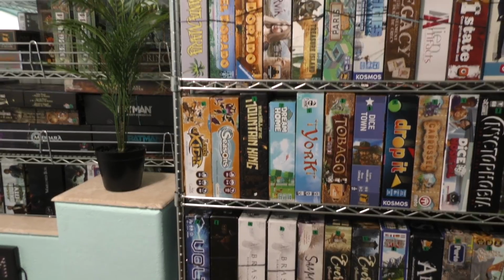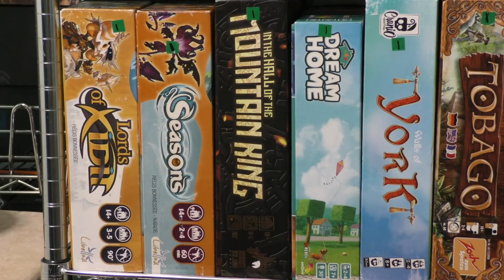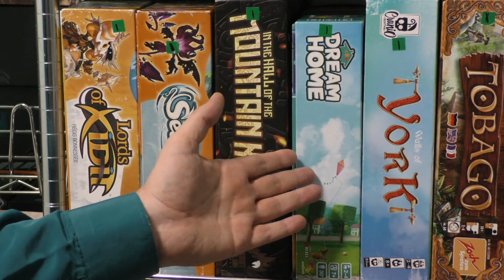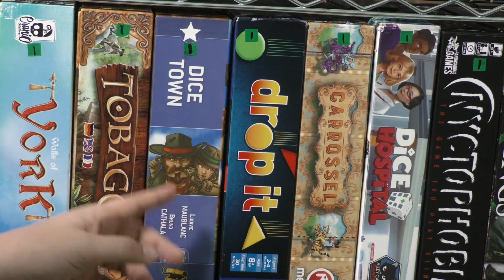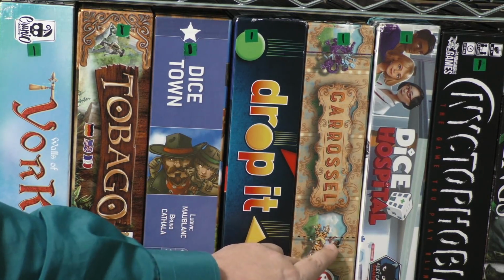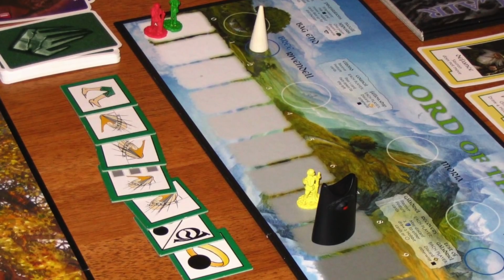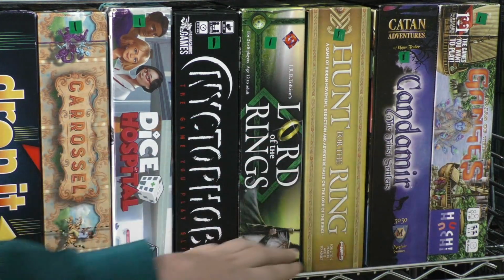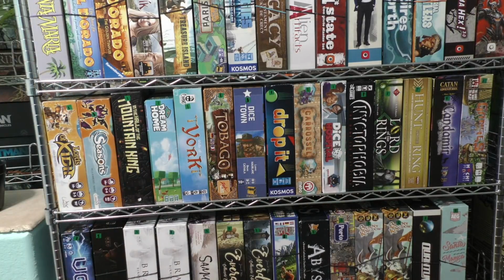Reviewing Shelf 1B: Lords of Xidit - Rajas of the Ganges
Tom Vasel takes a look at a shelf from the dice tower library and shares his thoughts!

00:00 - Introduction
00:24 - Lords of Xidit and Seasons
01:08 - In the Hall of the Mountain King
01:40 - Dream Home
02:00 - Walls of York
02:36 - Tobago
02:56 - Dice Town
03:20 - drop it
03:49 - Carrossel
04:16 - Dice Hospital
04:36 - Nyctophobia
05:06 - Lord of the Rings
05:37 - Hunt for the Ring
06:00 - Candamir
06:29 - Rajas of the Ganges